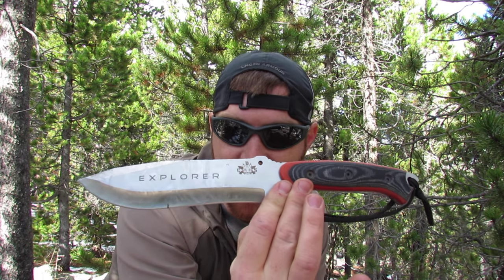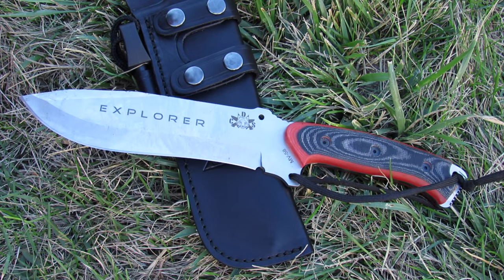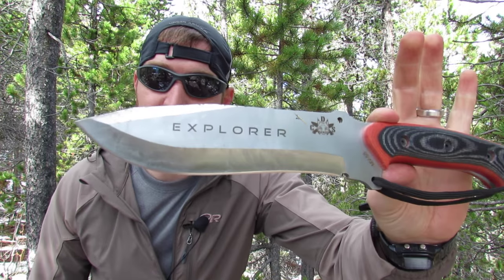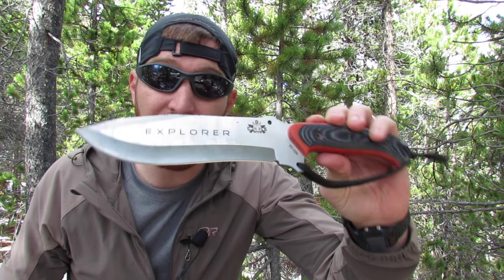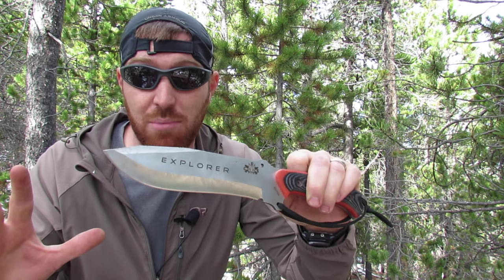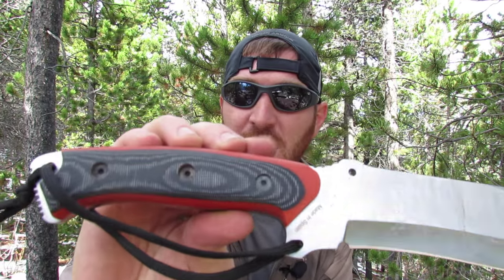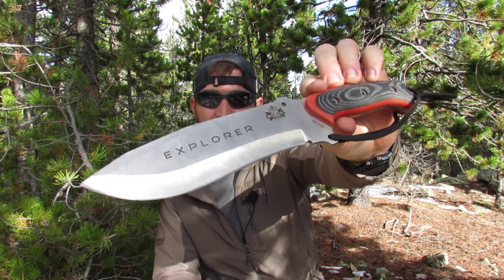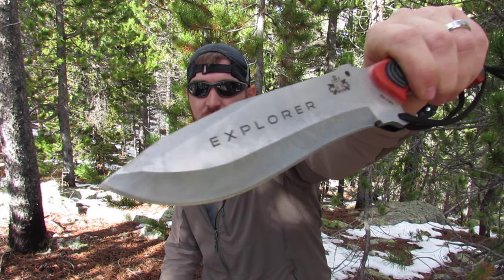The Wrong Grind: CDS Explorer Survival Knife Review